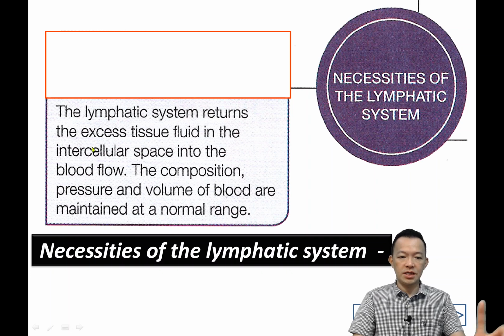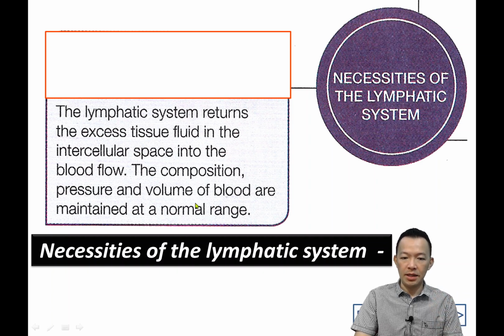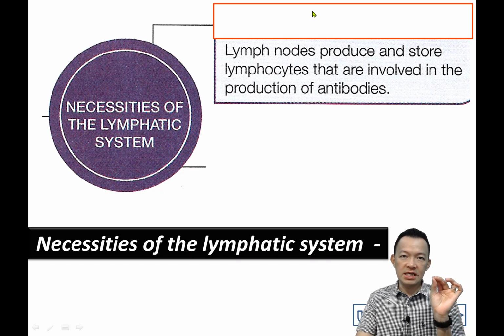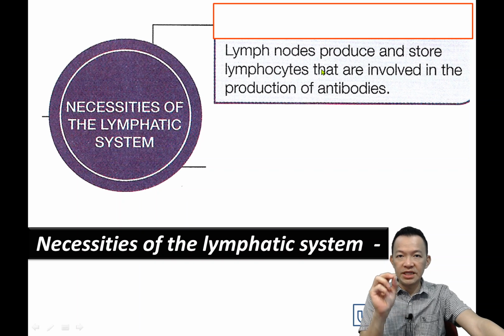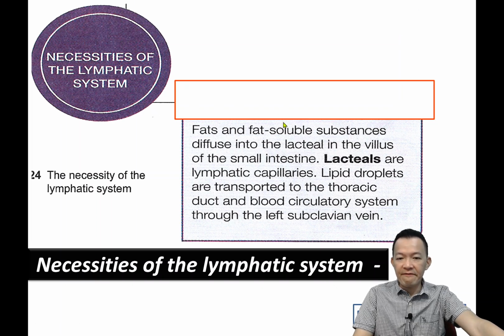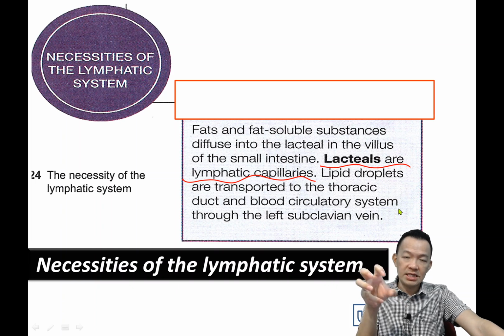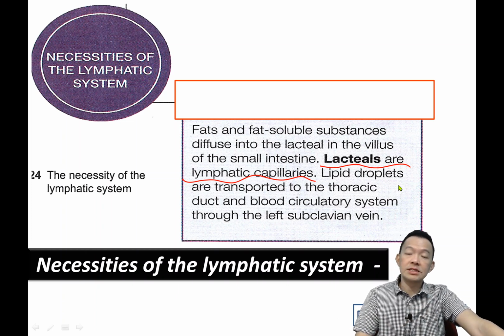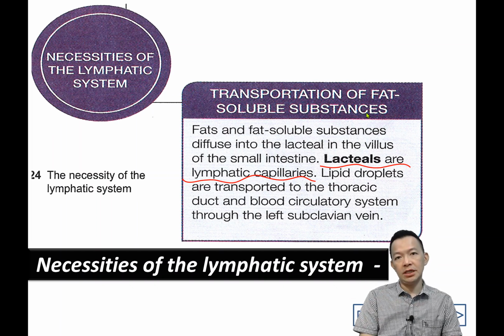SPM Form 4 Biology Chapter 10 Transport in Humans and Animals: Necessities of the Lymphatic System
SPM Form 4 Biology Chapter 10 Transport in Humans and Animals: Human Lymphatic System | The Necessities of the Lymphatic System